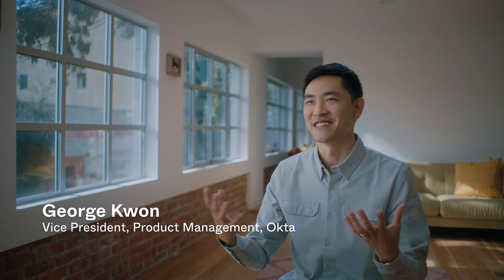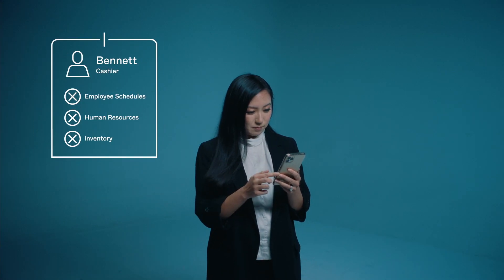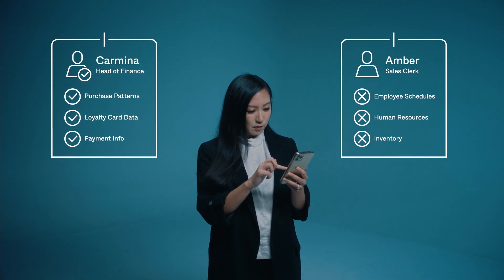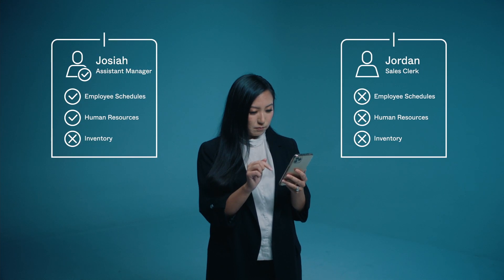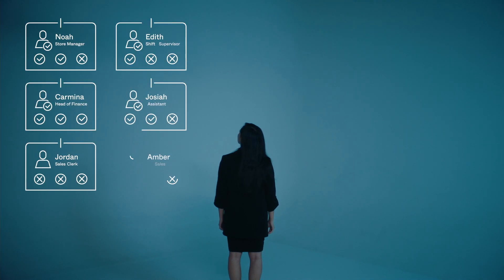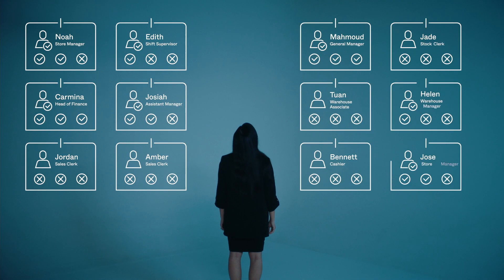Okta PAM and IGA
Learn about Okta Identity Governance and Okta Privileged Access, which give users a single control plane to manage access, governance, and privilege. PAM and IGA can be tricky, but Okta can help.